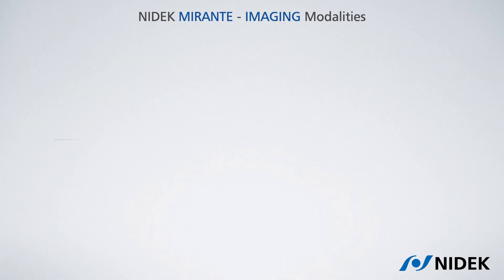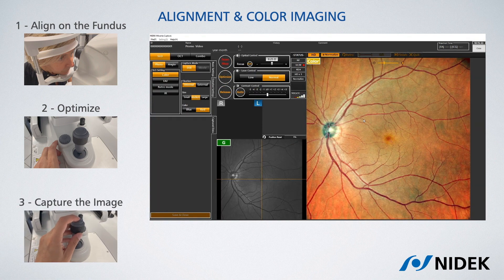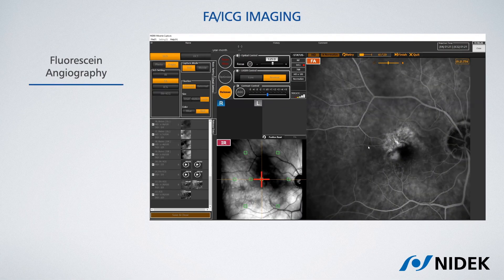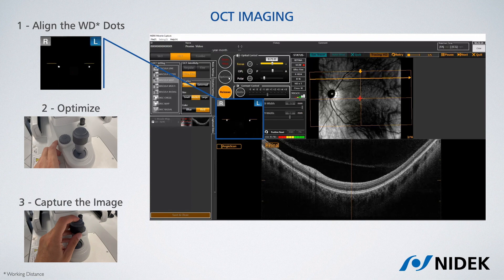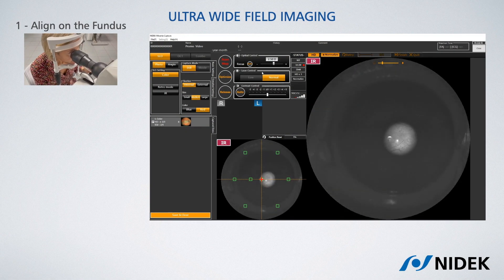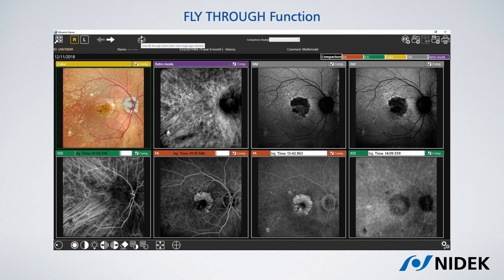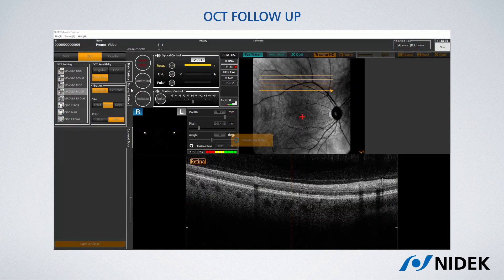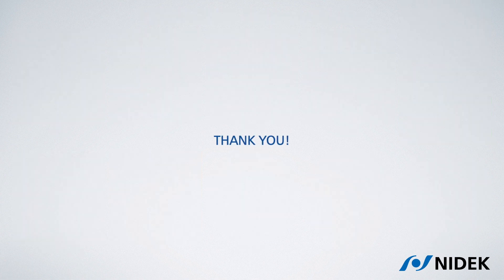Mirante from NIDEK product demonstration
Mirante from NIDEK product demonstration presented by the Senior Product Specialist Riccardo Ferraris De Gaspare.

Take a look at this informative video from the update of the NIDEK global site, providing a detailed product demonstration of the Mirante from NIDEK, presented by the Senior Product Specialist Riccardo Ferraris De Gaspare.

You can inquire about this product on the NIDEK

nidek,NIDEK,Birmingham Optical,Optical,mirante,product demonstration,product demo,product demo video,optical news,OCT,eye care,ophthalmology